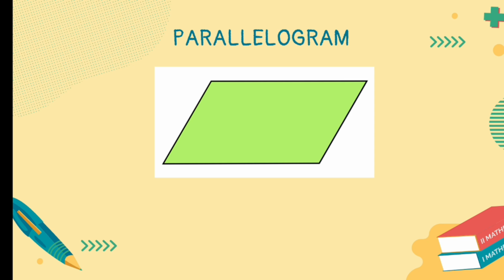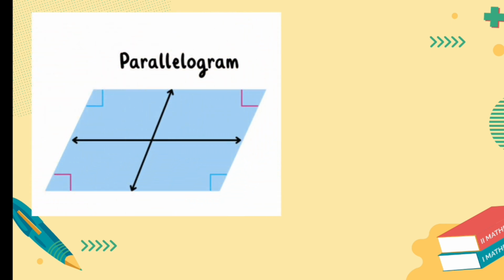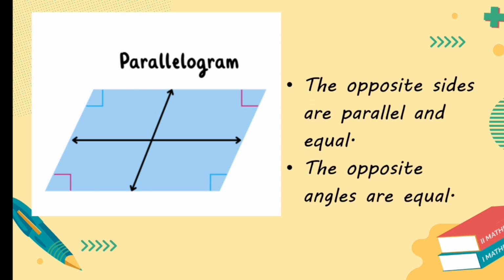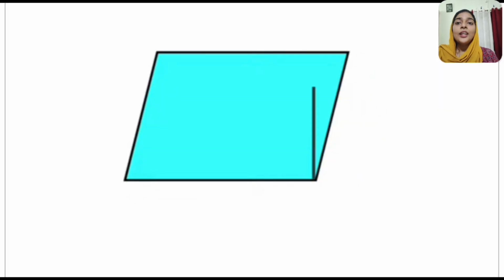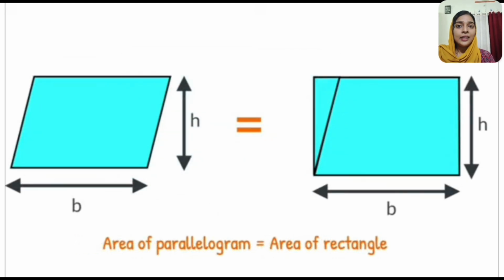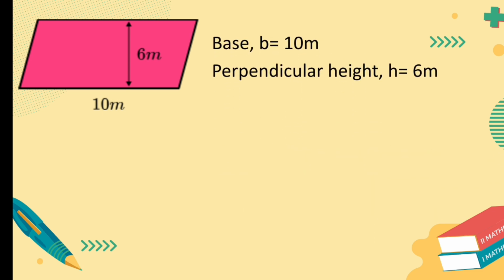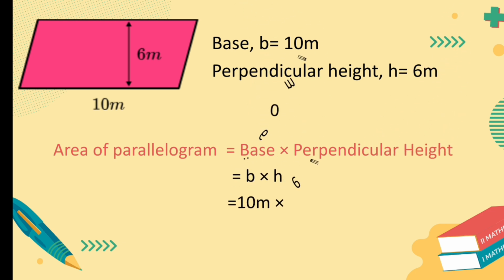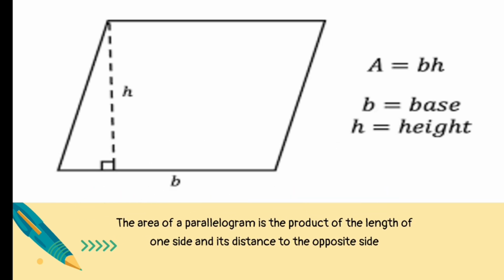E Content - Mathematics Area of Parallelogram